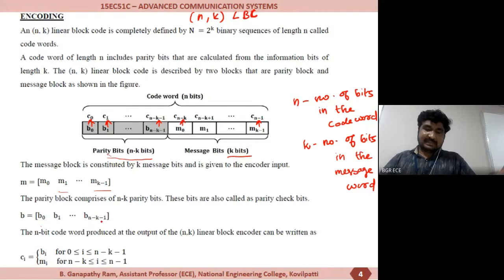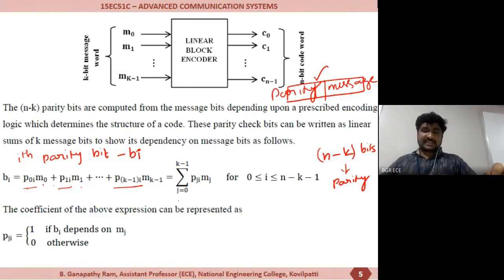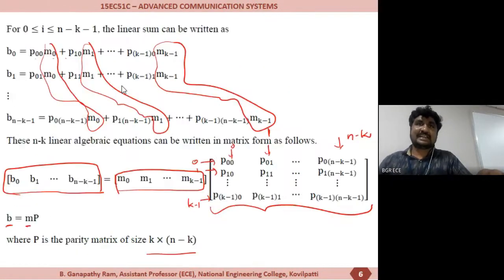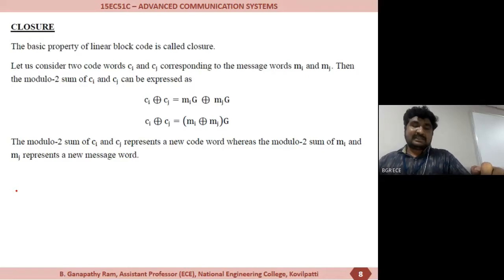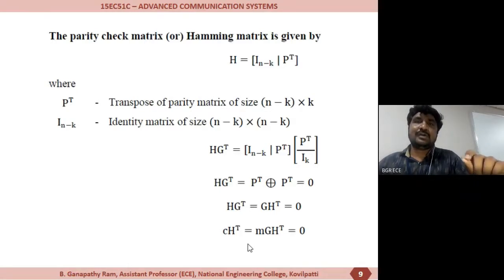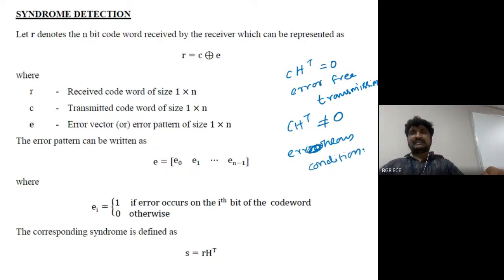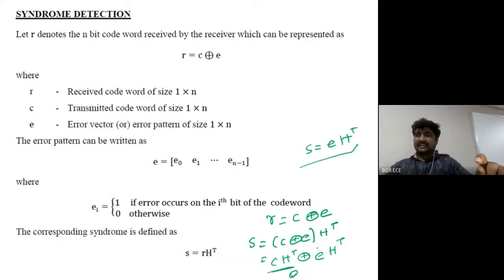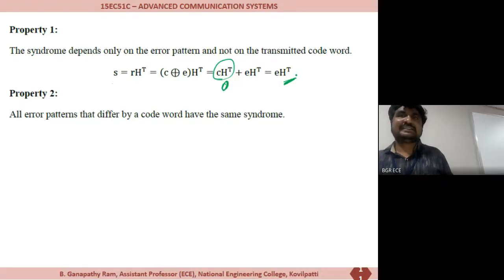ADVANCED COMMUNICATION SYSTEMS UNIT 2 : LECTURE 2 - LINEAR BLOCK CODES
This video lecture deals with the linear block codes. Generation of linear block codes at the transmitter using generator matrix and syndrome detection using hamming matrix at the receiver of a digital communication system is discussed. Properties of linear block codes are also explained

Video lecture by Mr. B. Ganapathy Ram, Assistant Professor (ECE), National Engineering College, Kovilpatti.